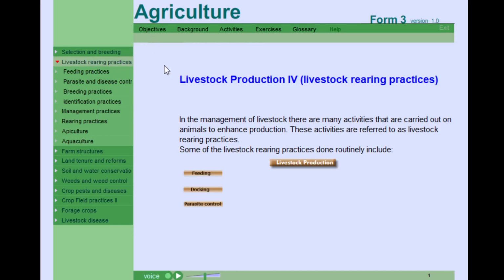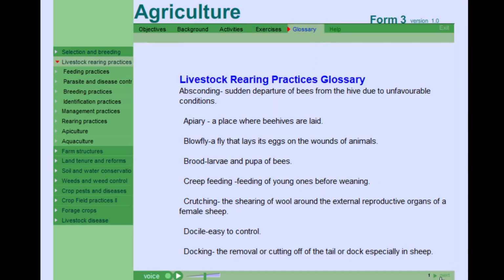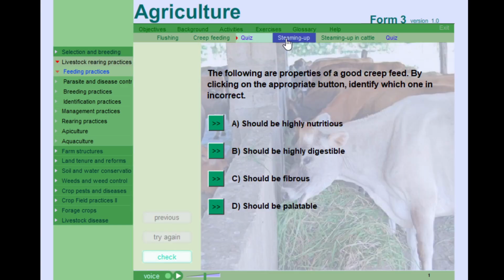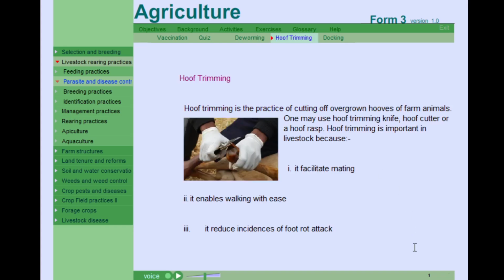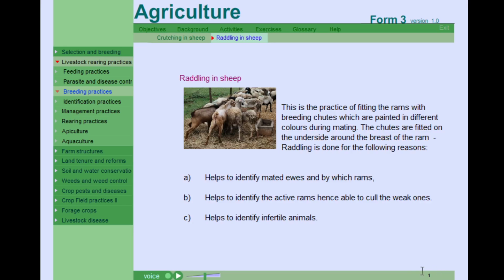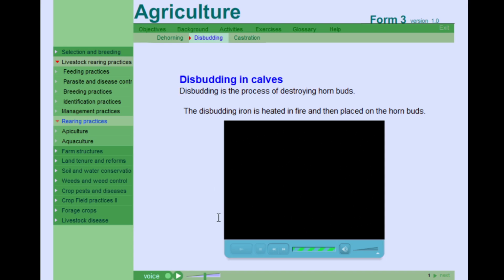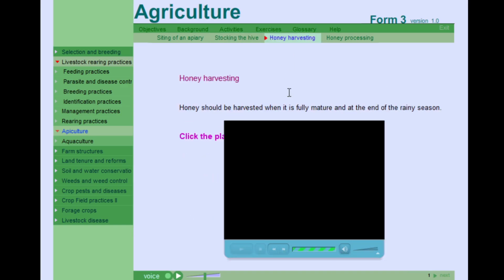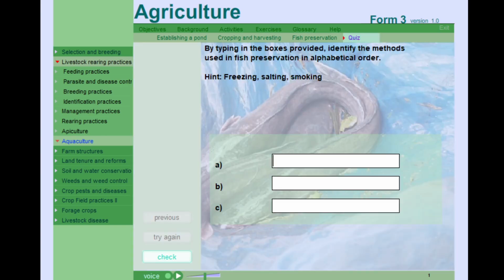Agriculture FORM 4